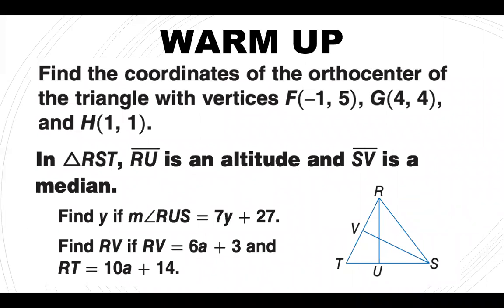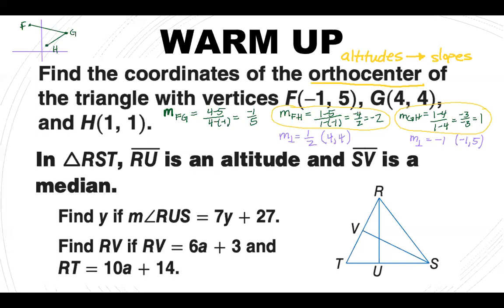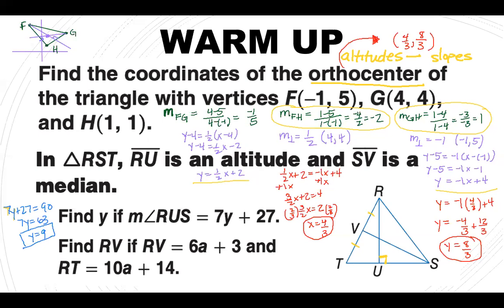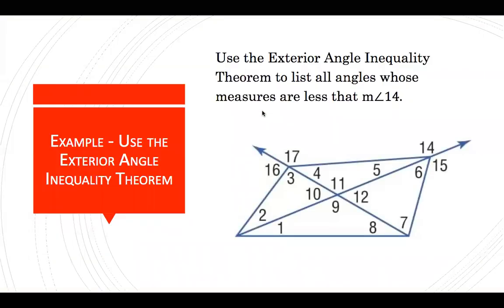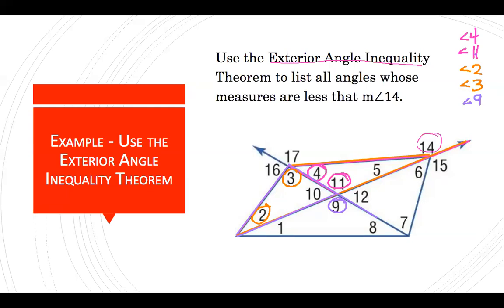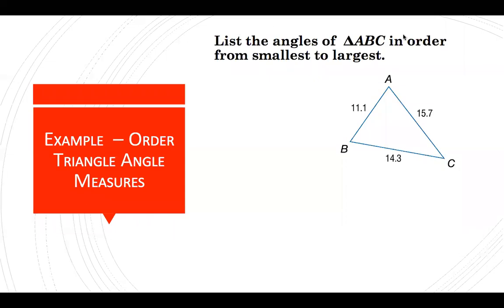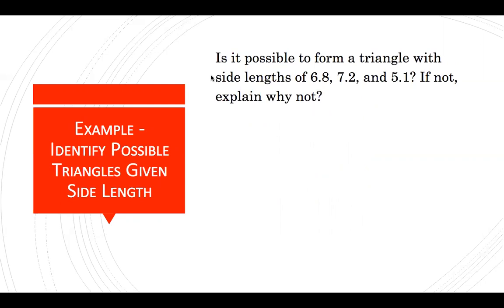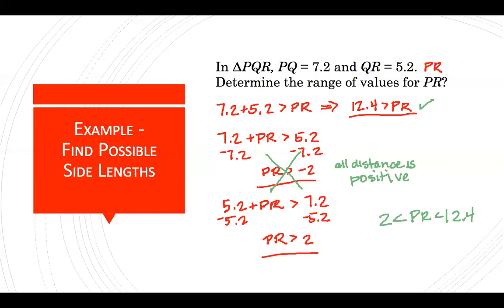Inequalities in One Triangle